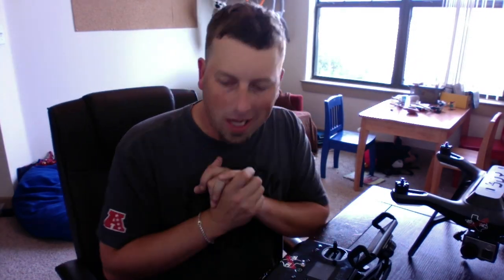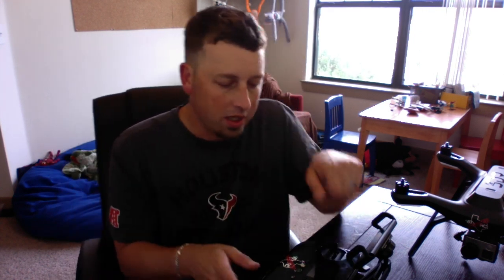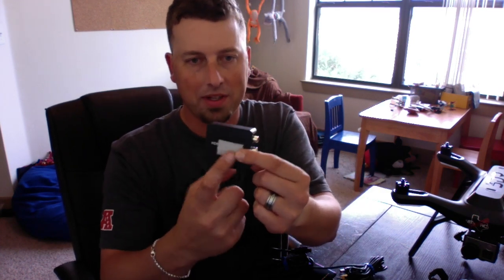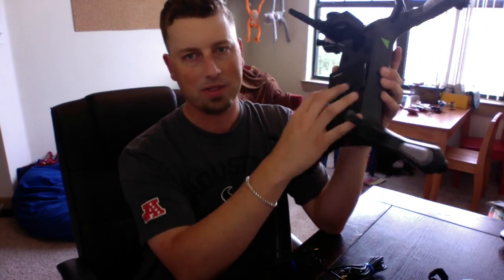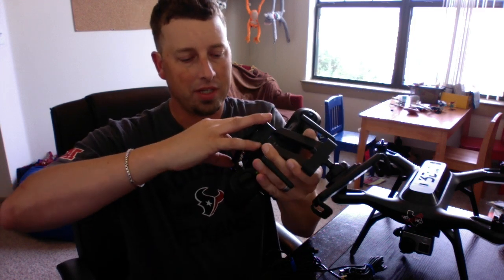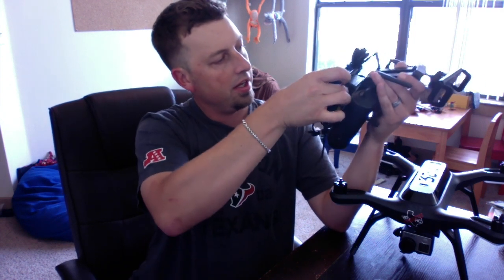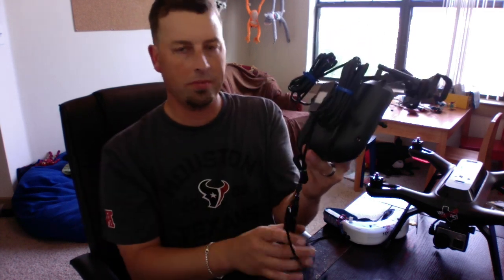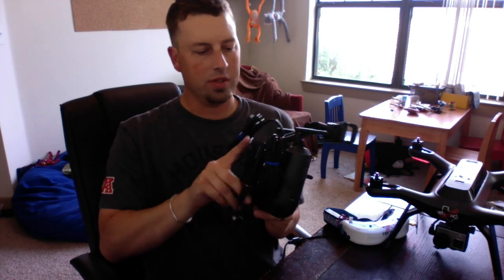How to hook up Fatshark Goggles to Solo by 3DR for FPV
Facebook.com/ATxDroneServices

Facebook.com/ATxRCProductions

Support these great companies  as they do Me:

PeauProductions.com